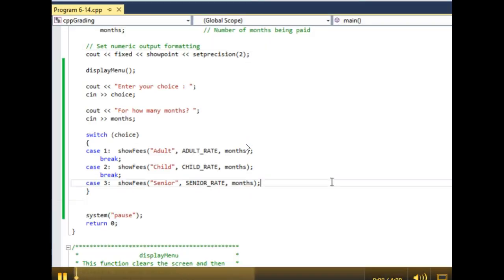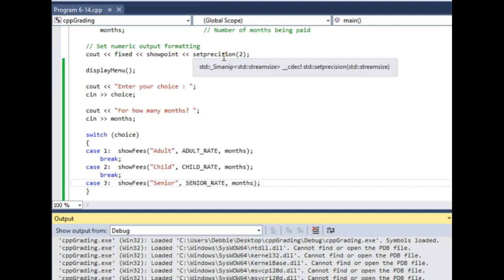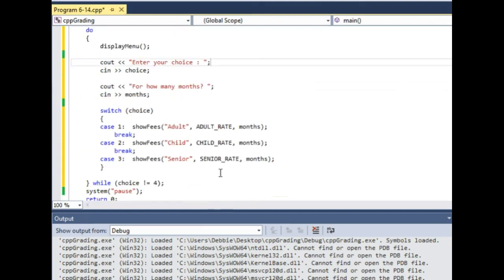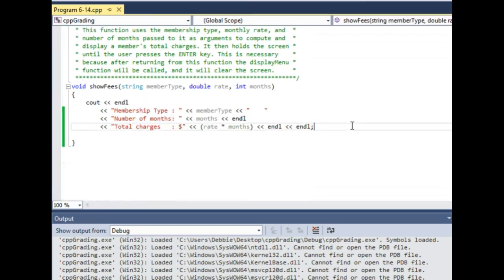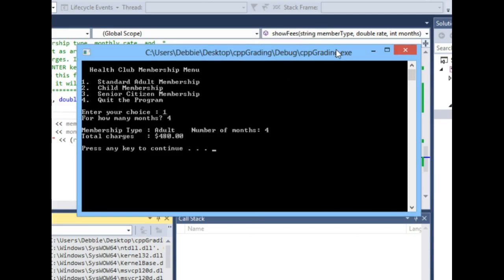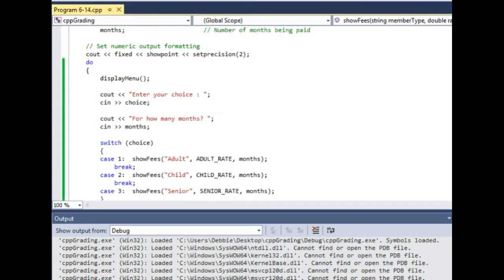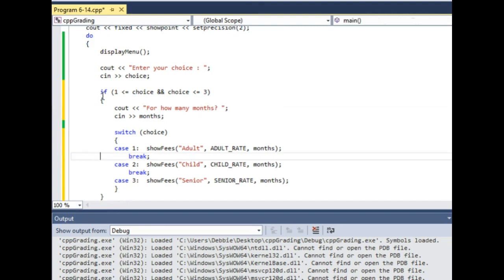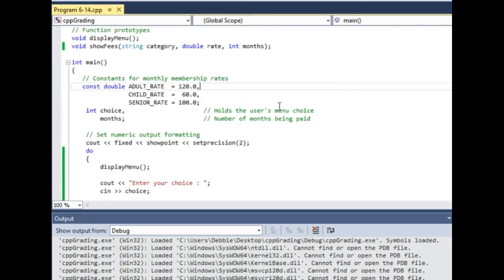Menu Driven Program with Functions - Part II - Revised